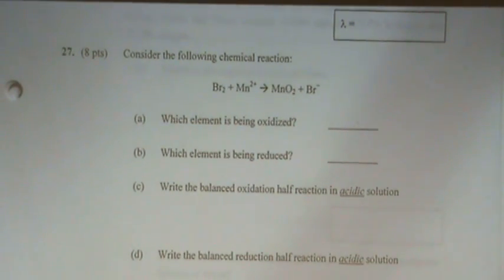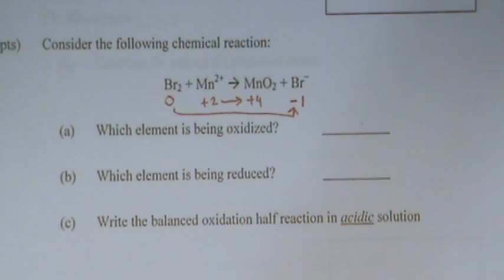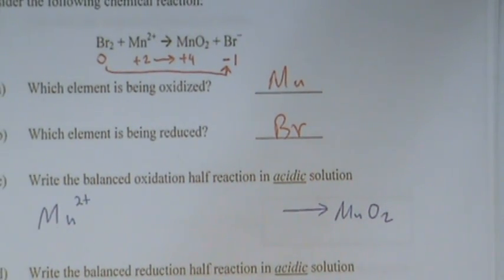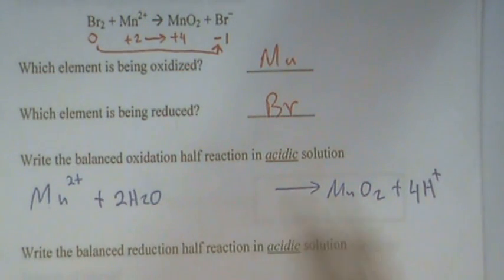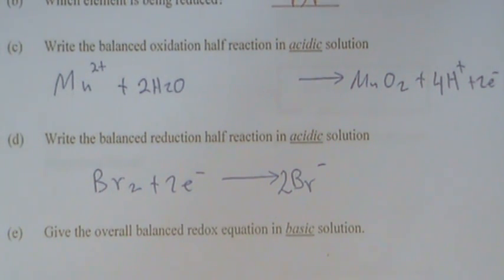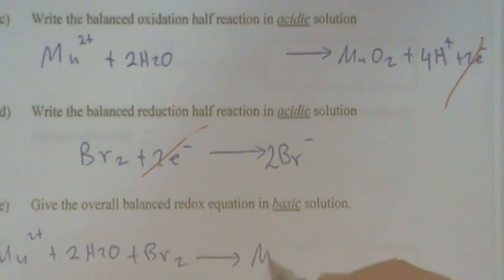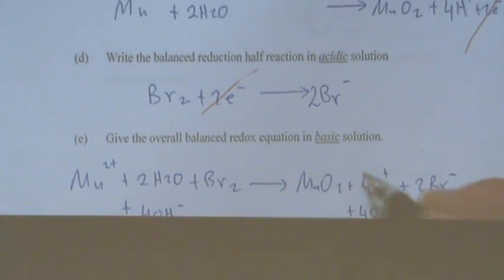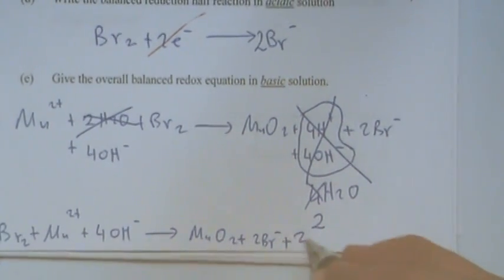DR. TOUPADAKIS Engaging Finals Chemistry Review (1/4)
From Sat. evening Mar. 17, 2012
The Teacher explains in detail how to navigate through a complete Ox- Red reaction using the very useful half-reaction method! Very complete and clearly explained.